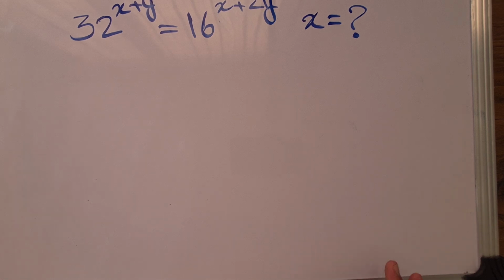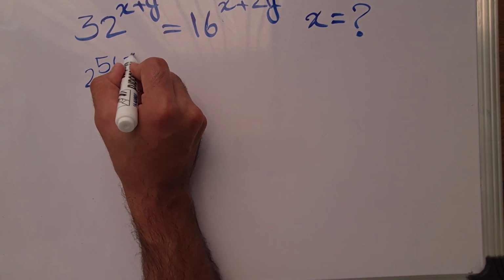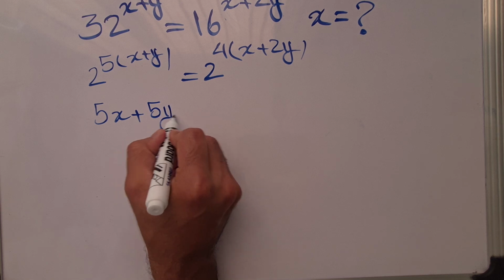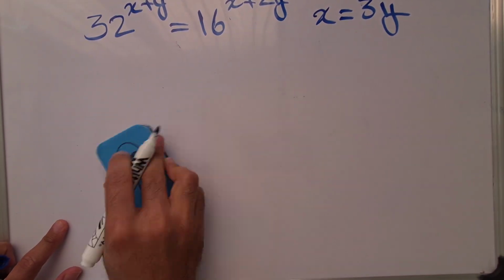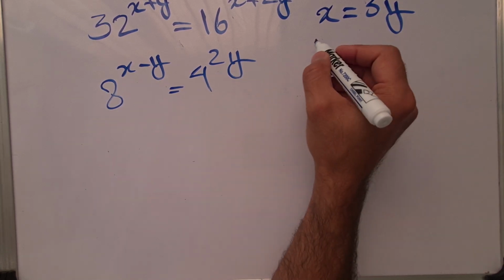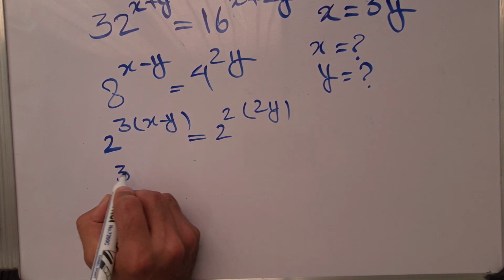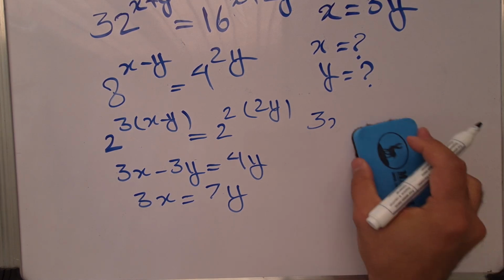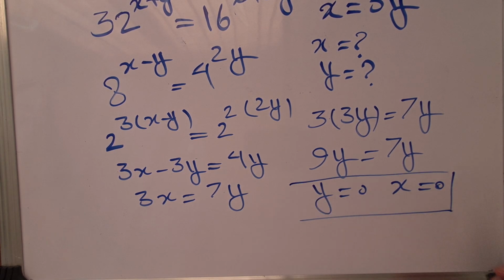SAT Exponential Equations: The Tricky Problem Most Students Get WRONG! | Prime Logic Math Secrets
Unlock the secrets to acing SAT math with this viral-level walk-through of a real exponential equations problem that stumps even top students! In this Prime Logic episode, we break down step-by-step:

How to transform exponential equations with powers of 2, 4, 8, 16, and 32.

The SAT-tested method to equate exponents and quickly solve for variables.

A bonus challenge with higher-level logic most test-takers MISS!

Tips to avoid common algebra mistakes on tough standardized test questions.

Featured Problem:
32^(x+y) = 16^(x+2y) … can you solve for x in terms of y before the timer runs out?
Plus a bonus with 8^(x−y) = 4^(2y) for the ultimate math mastery!

Timestamps:

0:00 Intro & Why This SAT Problem is Tricky

0:18 Step-by-Step Exponential Equation Solution

1:30 Exponent Matching Strategy Revealed

2:10 Bonus Challenge: Second Equation

2:58 Final Answers & Key Insights

3:30 Prime Logic Tips for SAT Math Success

Whether you’re aiming for a perfect SAT score or refreshing your exponent skills, this math explainer makes solving these questions EASY and FUN.

Why Watch?

Fast, clear, and beginner-friendly explanations.

Get techniques you can use instantly on the SAT and other tests.

Join the Prime Logic community—share your answer in the comments!